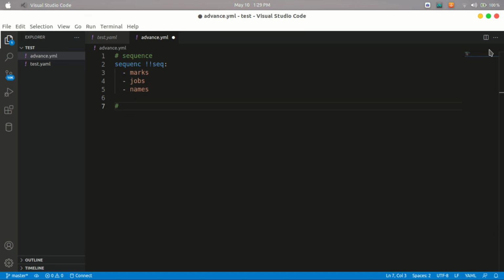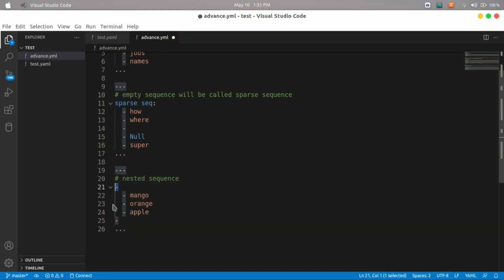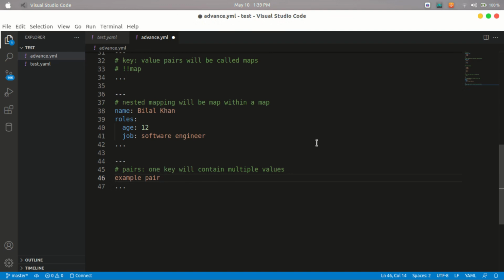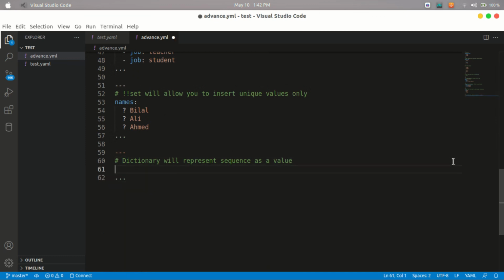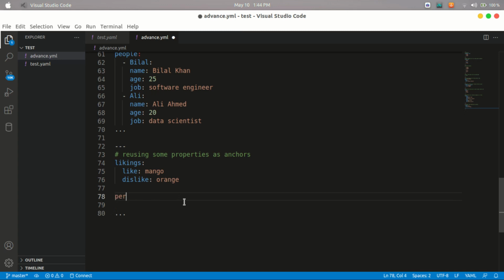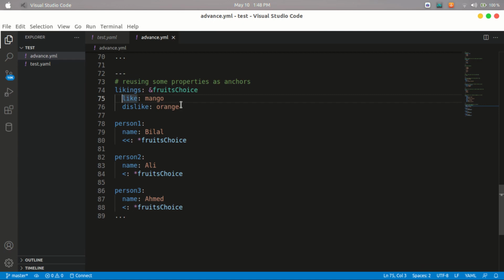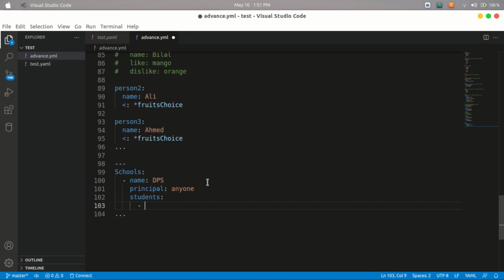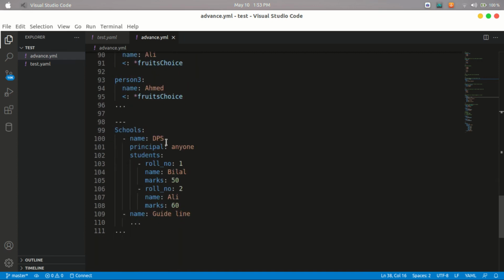Learn YAML | Day No. 17: Sequences, Maps, and Pairs Mastery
In this session, we delve into the intricacies of writing sequences, including nested sequences, and explore the art of crafting maps, nested maps, dictionaries, and properties. Enhance your YAML proficiency as we navigate through these essential concepts that contribute to efficient data representation.

0:00​​  Starting
0:08  Sequence in YAML
1:09  Empty sequence in YAML
2:22  Nested sequence in YAML
3:50  Map in YAML
5:28  Pairs in YAML
6:18  Set in YAML
7:21  Dictionary in YAML
9:35  Properties as anchors